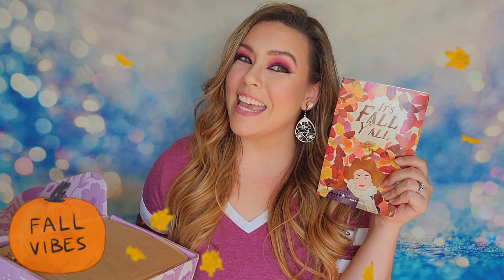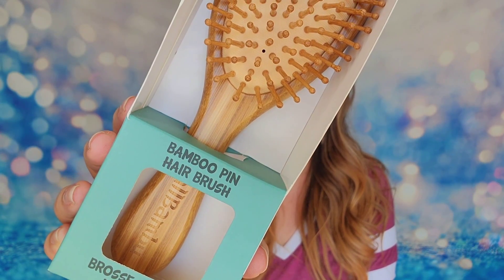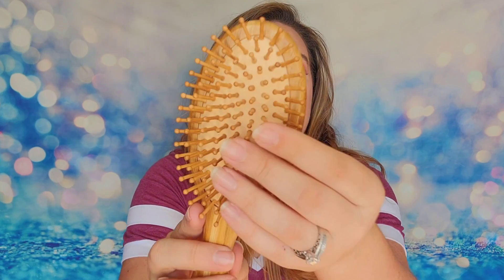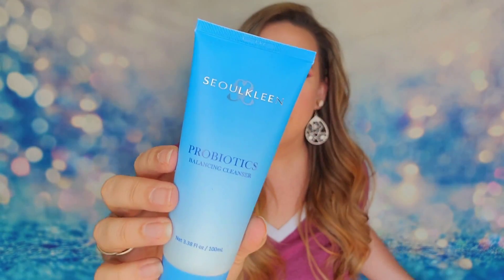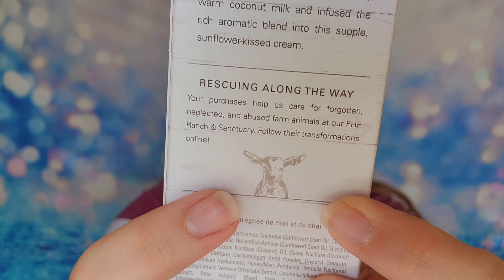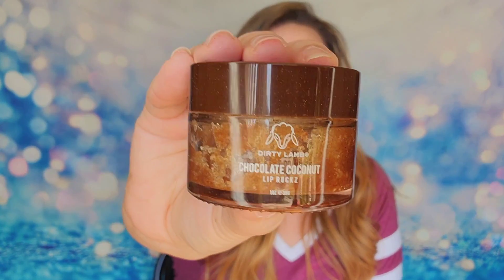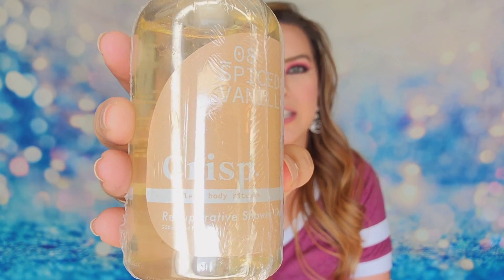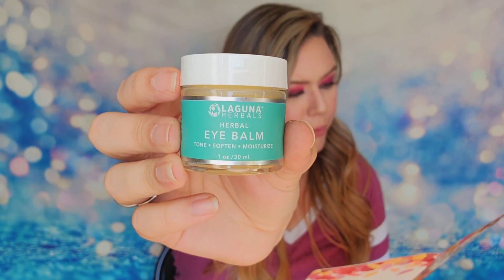Therabox October 2021 Unboxing + Coupon Code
Therabox September 2021 Unboxing
Save 10% off with this code (will only work using link above): SUBSCRIPTIONSISTERS10

LIMITED TIME OFFER: Save 15% off with this code (will only work at link above): THANKSGIVING

The Facts: A monthly box that starts at $34.99 + $5.95 shipping. Shipping is worldwide. They guarantee a minimum value of $100 in every box.

This box is created by therapists and is designed to be a self love box. This box is curated so well! All of the items worked well with each other and I felt there were a lot of products inside. Share your thoughts with me on this box!

Subscription Sisters
c/o Sydney Schnabel
1704 N Bell # 154